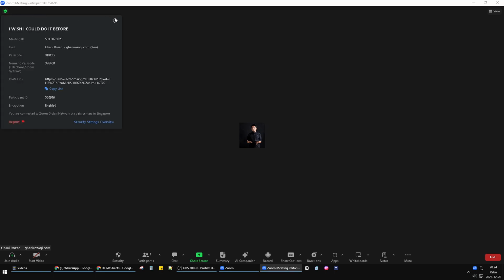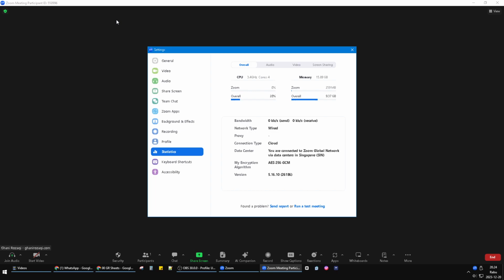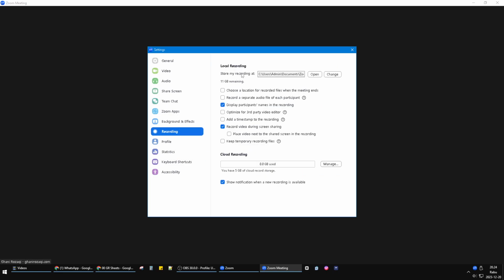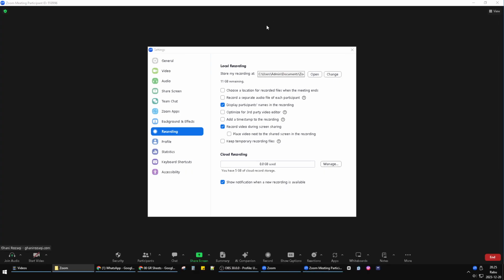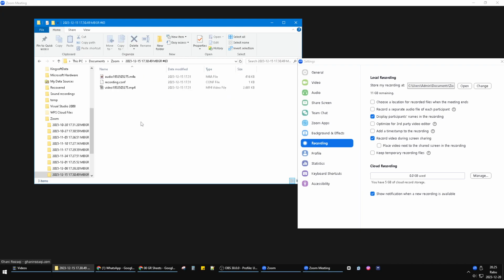~ Where Do Zoom Recordings Go? Learn How to Find Your Missing Videos!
Zoom Recordings Go? Learn How to Find Your Missing Videos

In this video, we'll address a common Zoom-related predicament: "Where Do Zoom Recordings Go?" If you've ever found yourself in a situation where your Zoom recording seemed to vanish into thin air, worry not! We're here to guide you through the process of finding your missing videos with ease.

Understanding the Zoom Recording Location

When you record a Zoom meeting, the video files are typically stored on your computer's local drive. However, finding them can sometimes be a bit tricky, especially if you accidentally closed the folder or forgot where you saved them. This tutorial will help you locate your Zoom recordings effortlessly.

Step-by-Step Guidance

We'll provide you with a step-by-step walkthrough on how to retrieve your Zoom recordings. Our instructions are simple and user-friendly, suitable for both Windows and Mac users. You'll be back to your valuable recordings in no time!

Losing important Zoom recordings can be frustrating, especially if they contain crucial information or memorable moments. By following our guidance, you'll avoid the headache of losing your videos and ensure they're always accessible when you need them.

We're here to help you make the most of your technology and solve common issues efficiently.